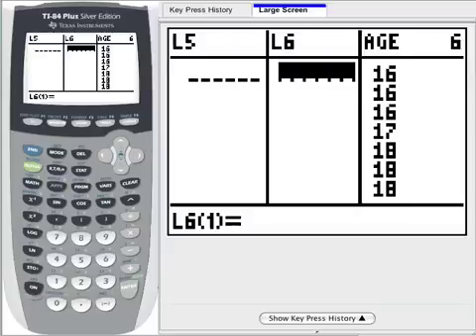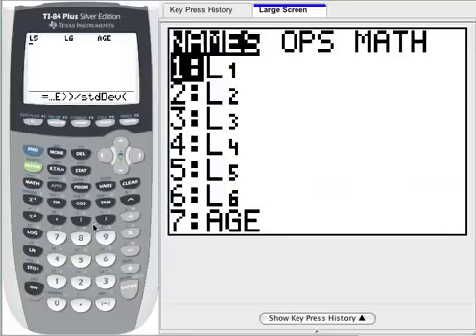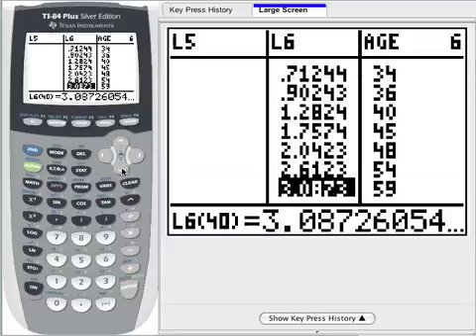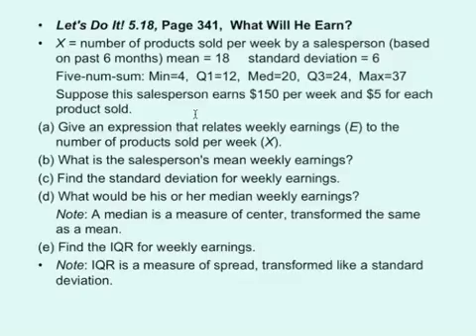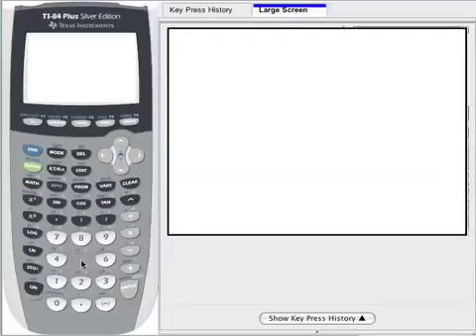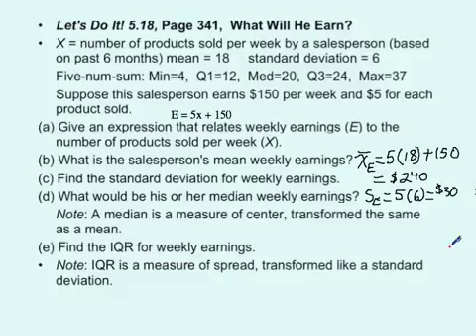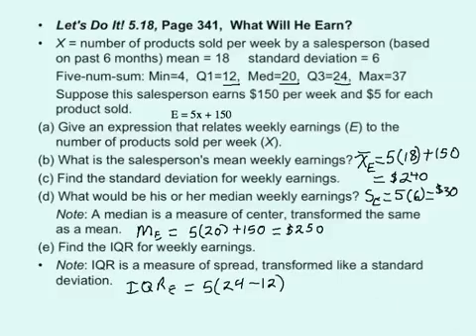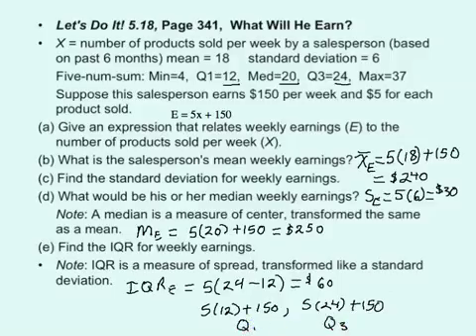Let's Do It 5.18